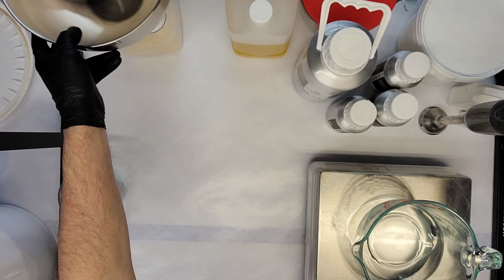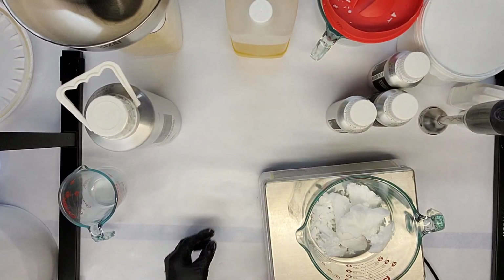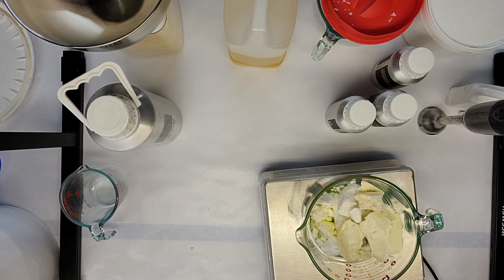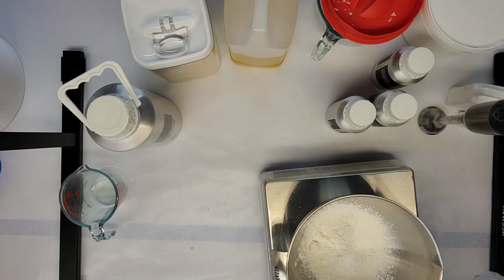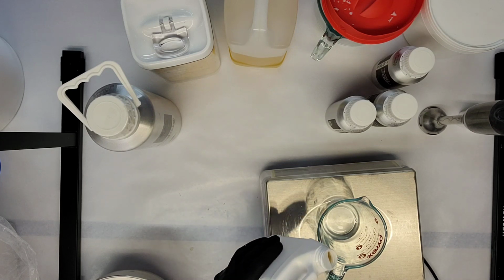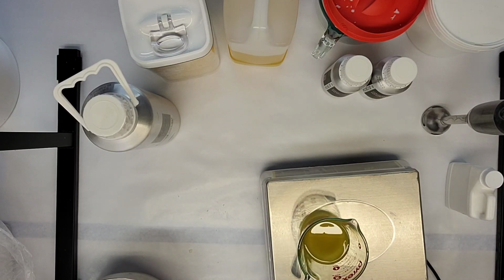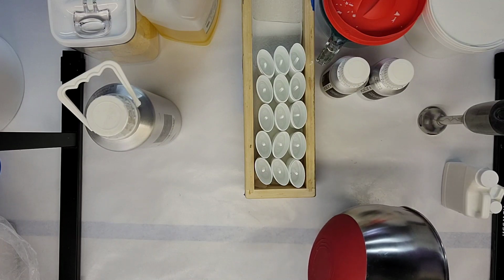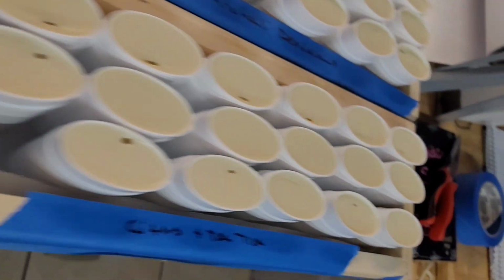Making Natural Deodorant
This deodorant is a natural deodorant. It is made without the use of baking soda or aluminum. It is not an antiperspirant, but it will keep you smelling fresh and odor-free all day.

About some of our ingredients:

Kokum butter is non-comedogenic, meaning it won’t clog your pores. It’s excellent at hydrating skin and helps to alleviate irritation. It’s a built-in skin soother for people with sensitive skin.

Cetyl Alcohol is a fatty alcohol. It is not an alcohol like isopropyl or methanol, which will degrease the skin and dry it out. Cetyl alcohol is also an occlusive agent, similar to petroleum. It's great at protecting the skin barrier from drying out and preventing water loss. It’s also excellent at preventing bacteria build-up.

Daikon Seed Extract helps to maintain your body’s moisture barrier. Like cetyl alcohol, it’s an ingredient that does not dry out your skin like some of the harsher chemicals in commercially mass-produced products. The seed oil enhances your skin's natural moisture barrier to a degree better than or equal to synthetic emollients, so it is a great moisturizer.

Magnesium Hydroxide powder helps to absorb moisture and helps to balance the skin’s natural PH levels. This makes it a far superior ingredient to baking soda, which disrupts PH levels and causes irritation and rashes to occur.

Candelilla Wax functions as a thickening and hardening agent, as well as an emollient that helps prevent the skin from losing moisture. It is also a stabilizer for products like deodorant so that they have a consistent quality and don’t crumble or fall apart. If you are a vegan, it is also a plant-based wax, making it a great alternative to beeswax.

Recipe (in percentages):

Heated Phase:

Coconut oil: 20%
Kokum Butter: 8%
Shea Butter: 10%
Jojoba Oil: 5%
Cetyl Alcohol: 15%
Candelilla Wax 7%

Dry Phase:

Magnesium Hydroxide Powder: 10%
Arrowroot Powder: 15%

Additives:

Daikon Seed Extract: 5%
Essential Oil:  1-3%
Mixed Tocopherol: 1-3%

Melt heated phase in a double boiler or microwave. Be careful not to burn the mixture.

Add oils to your dry ingredients. Mix well

Pour additives into this mixture. Mix well again.

Pour into a standard deodorant tube.

I make about 60 ounces at a time. I get 18 tubes from that